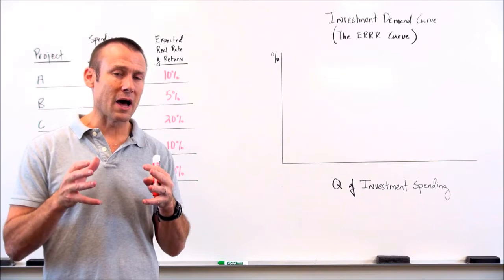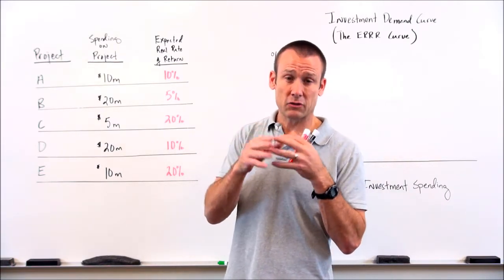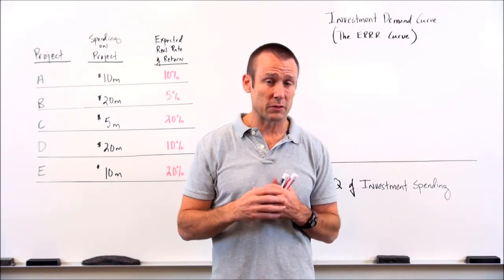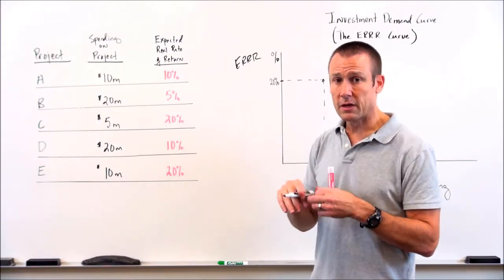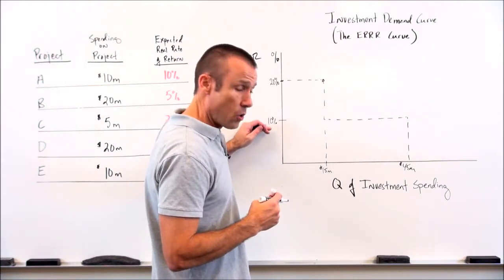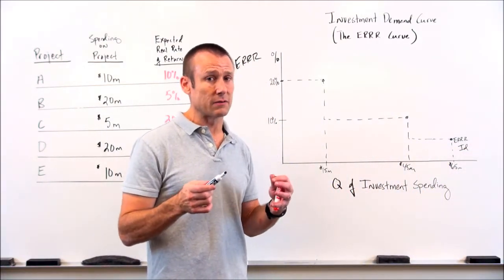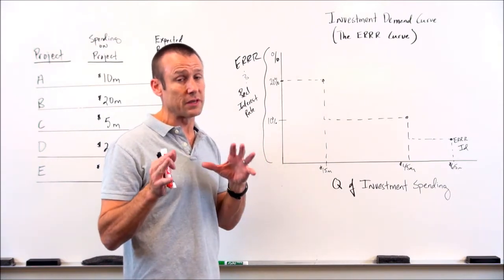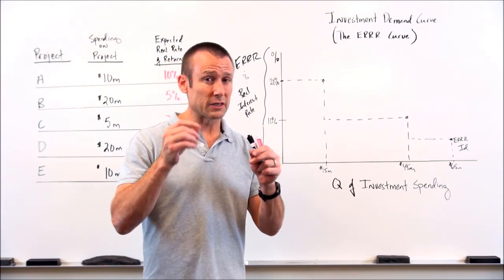Investment Spending (Part 2)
This video is on investment spending and the investment demand curve.  This video is made for 1st year college students or AP/IB Economics students.  It focuses on foundational economic concepts.